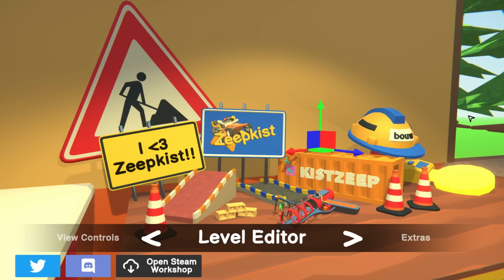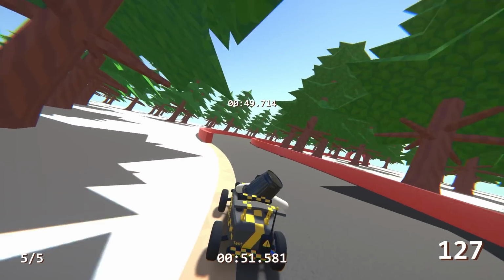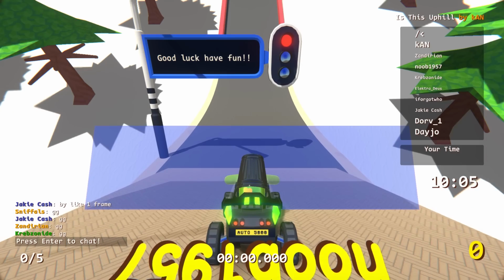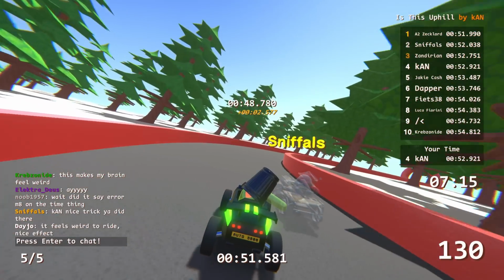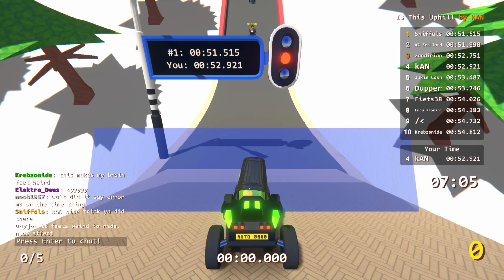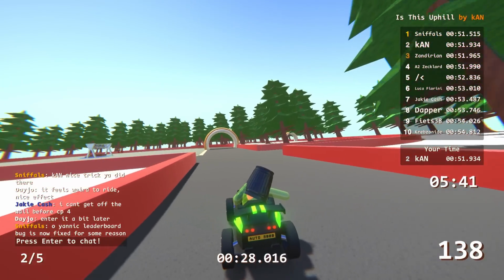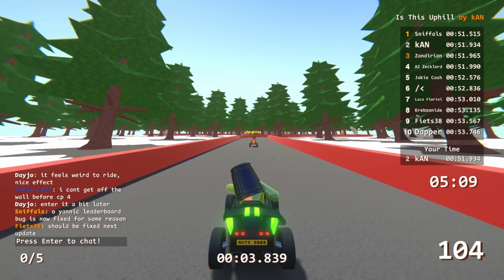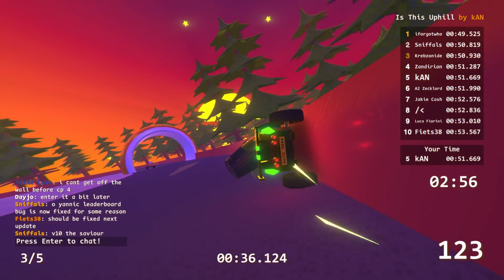I Built an Uphill Track.... OR IS IT?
Hey everyone and welcome back to more Zeepkist! Today we are building DECEPTIVE tracks so I decided to make an uphill track without any sort of boosters or fans for power. Will my friends be deceived by this?

Make sure to check out @darealkosmo and @DapperEcho

About Zeepkist!

0:00 Intro
0:10 Track Preview
2:15 Multiplayer Lobby